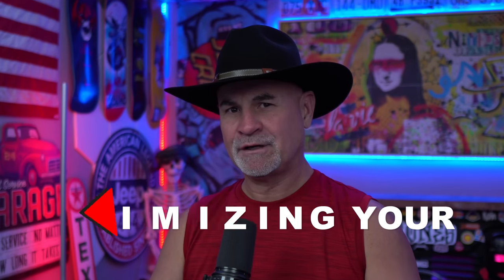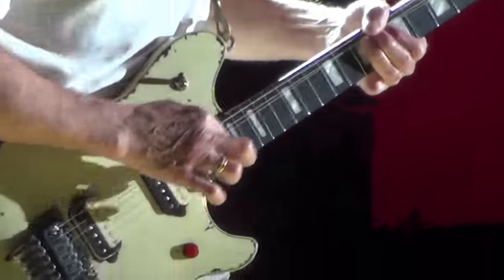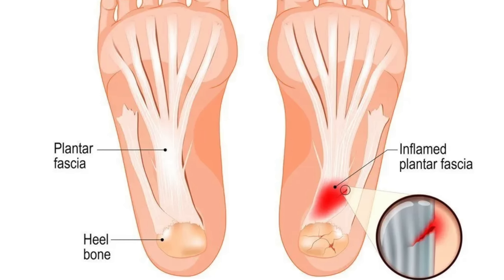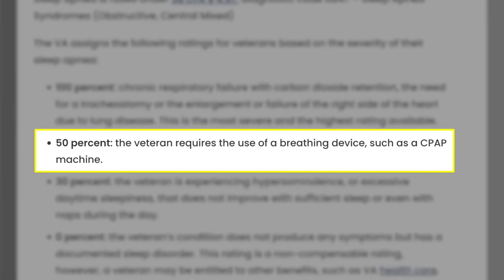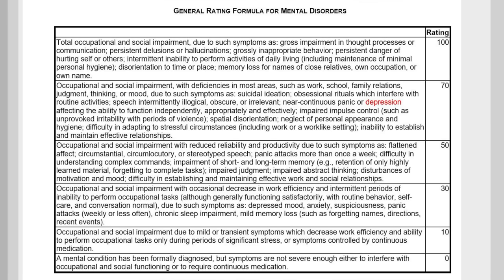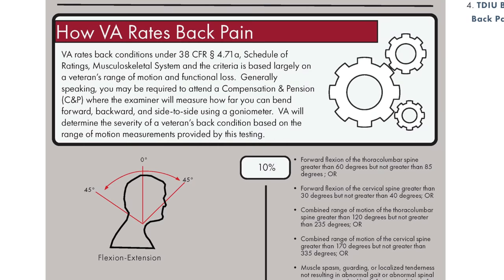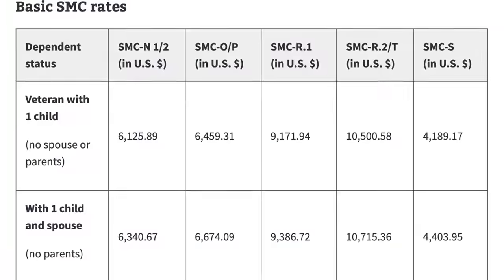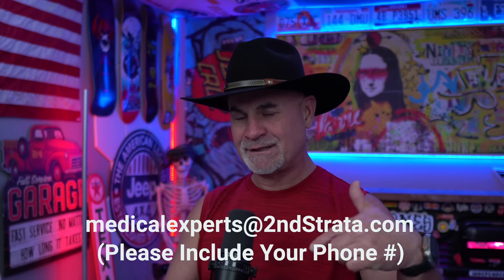High Value Secondary VA Claims that WILL Increase Your VA Disability Rating!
One of the best ways to maximize your VA disability rating is filing secondary VA claims.  This means that if you have a disability related to one condition, you should apply for additional benefits based on the effects of another condition. For example, if you had tinnitus due to military service and this caused chronic depression, then filing a secondary claim for the depression would be beneficial.

In some cases, veterans may not realize  that they are eligible for additional benefits and may not receive the full compensation they deserve. It is important to thoroughly research your condition and potential secondary claims so you don't get cheated out of what you are due.

For veterans with existing disabilities, applying for a secondary service connection can increase the amount of their VA disability rating. A higher disability rating can provide veterans with additional benefits such

 as increased VA compensation payments and access to more specialized medical care.
 By gathering the necessary medical evidence and taking the time to fully understand what goes into your VA disability rating, you can increase your chances of a successful claim.

Here are some tips to help you maximize your VA disability rating:

Make sure that all relevant medical records from both military and civilian sources have been submitted along with your VA claim.

Ask your doctor to provide evidence of a nexus, or connection between the current disability and service-related events or training.

Talk to other veterans who have filed a VA claim to learn about their experience.

Request that your doctor provides detailed medical opinions that are specific and consistent with the VA’s standards for evaluating disabilities.

Request an updated medical examination to determine the current severity of your disability.

Become familiar with VA regulations and how a secondary service connection can benefit you.

By following these tips, you can ensure that you have the best chance of maximizing your VA disability rating. When it comes to filing a successful VA claim and receiving appropriate compensation for your disabilities, preparation is key. Taking the time to understand how your disability rating is calculated and putting together a thorough application package with high-quality evidence can make all the difference in winning your claim.
Good luck!